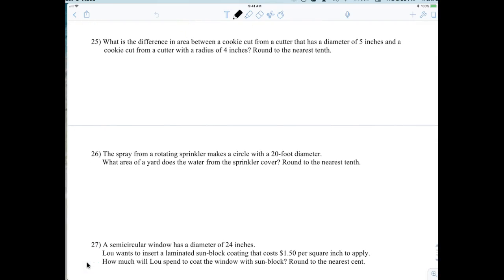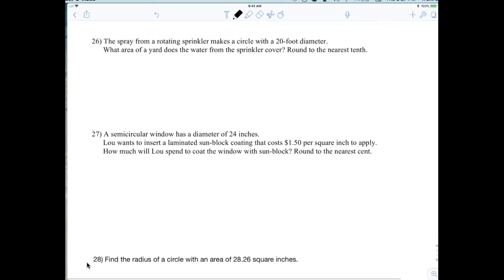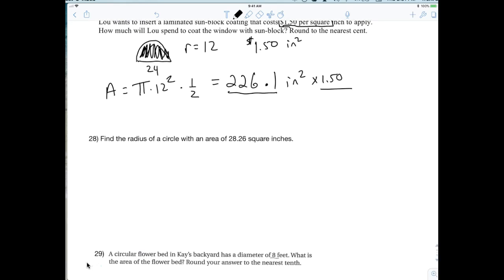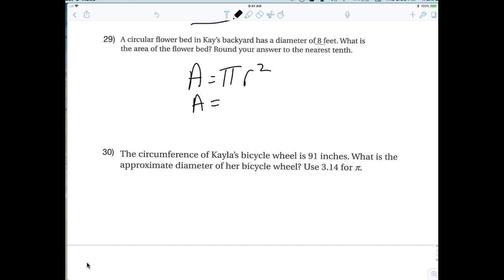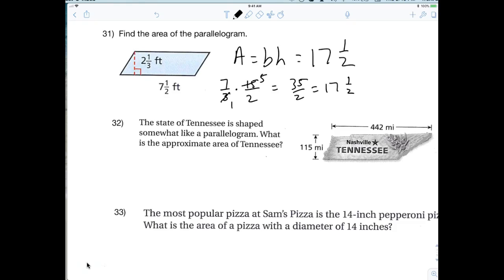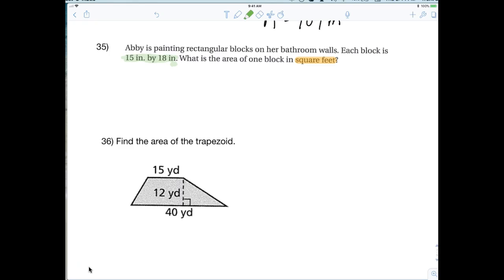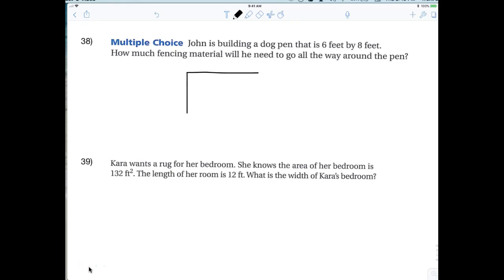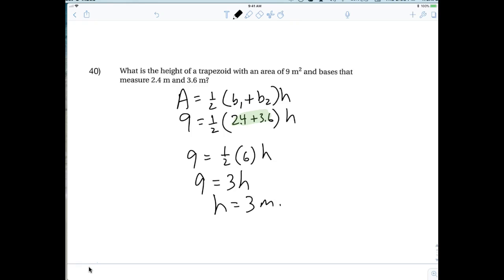6th grade 9(2-5) Review